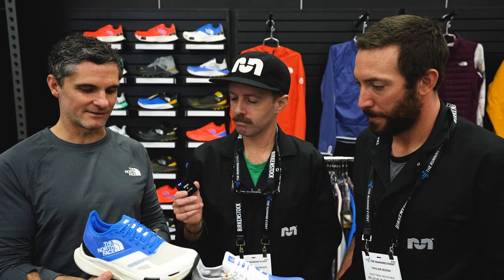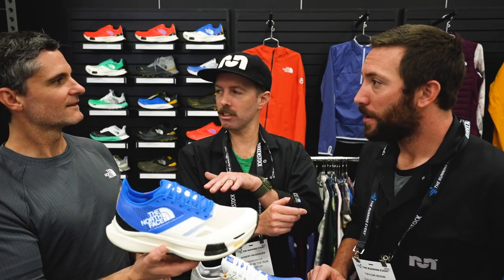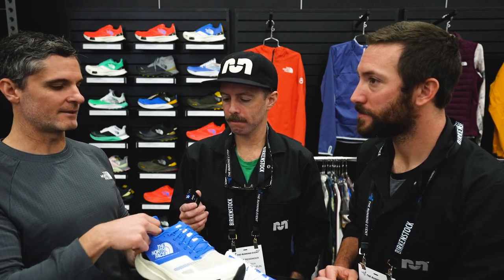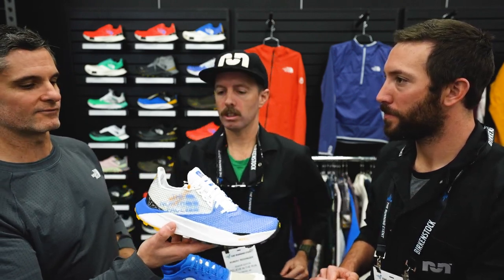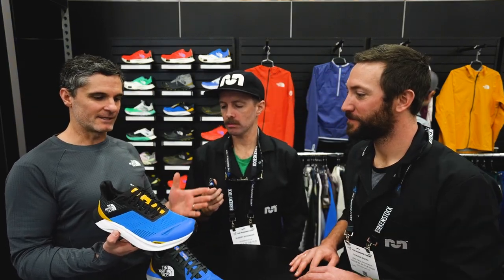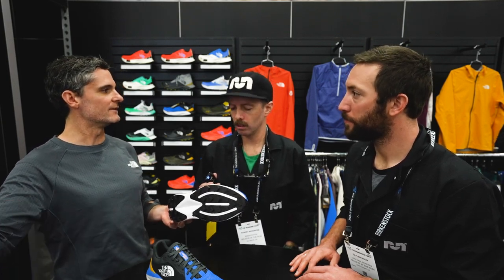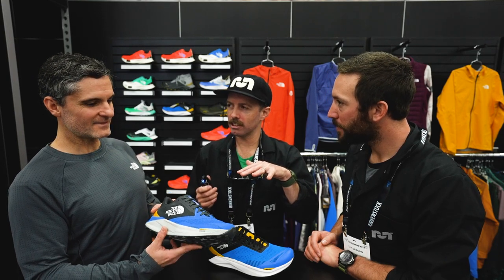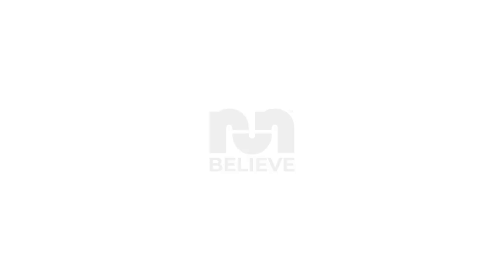The North Face 2023 Trail Preview: Summit Series | Live from The Running Event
Live from The Running Event in Austin, Texas, Robbe and Taylor talks with The North Face about the Summit Series, Summit Vectiv Pro, Sky & Infinite 2.